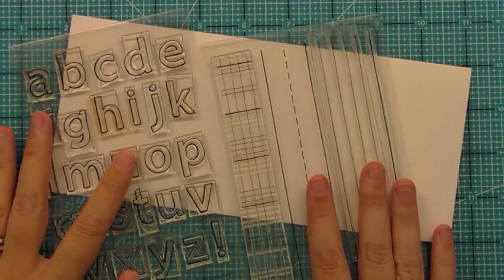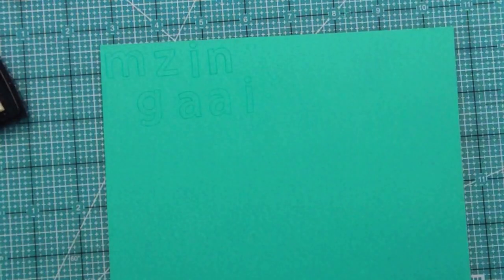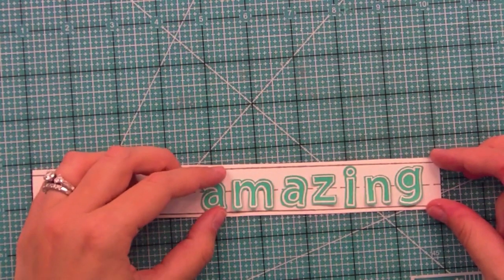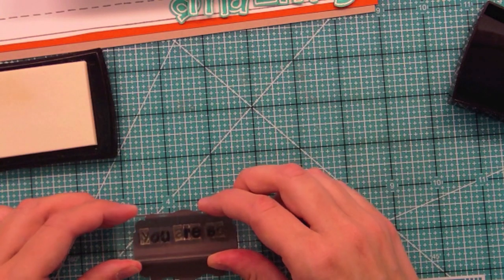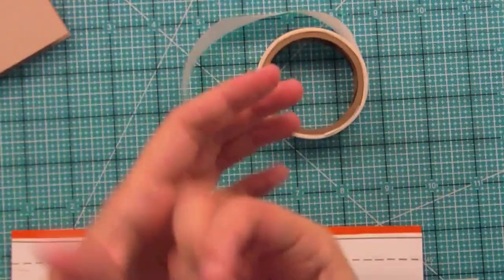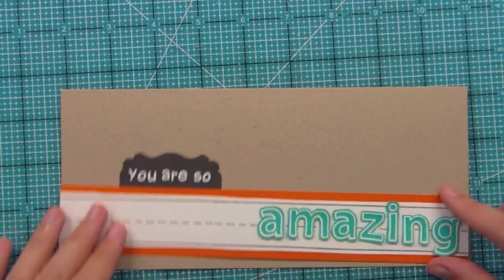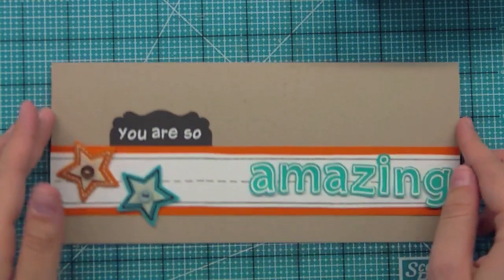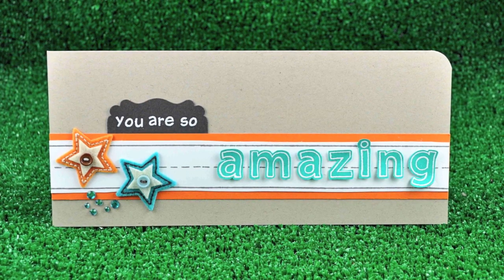how to: make a card from start to finish { Lawn Fawn }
In this video we use Lawn Fawn's Quinn's ABCs, Schoolhouse Backdrops and Harold's ABCs to make a card from start to finish inspired by Kristina's gorgeous card here: